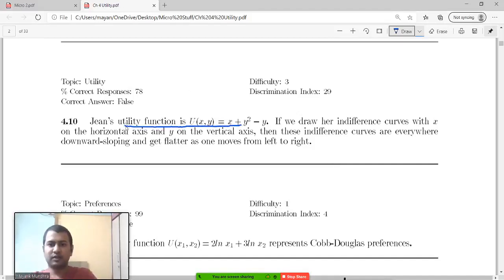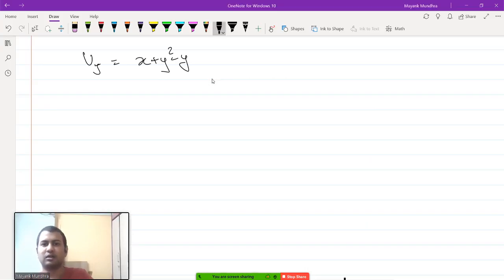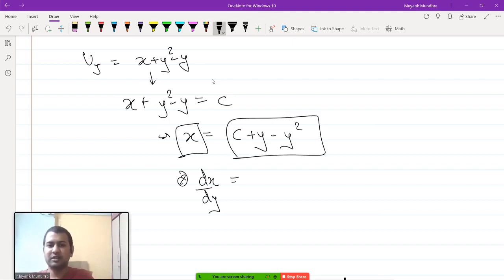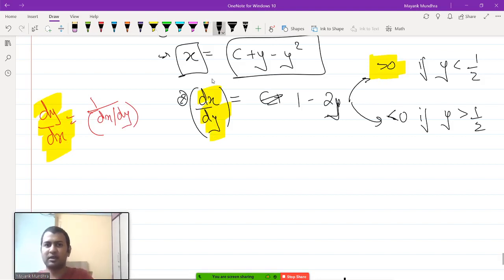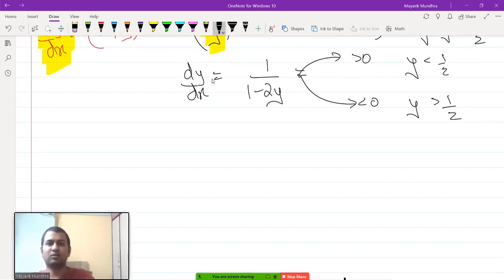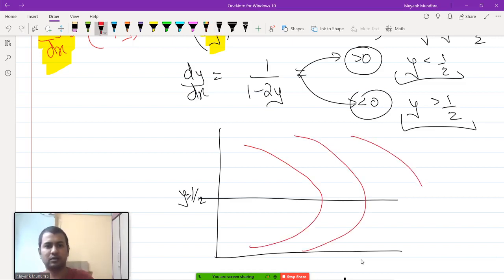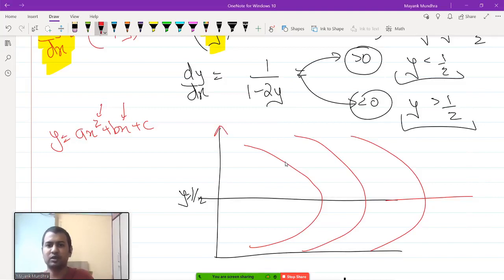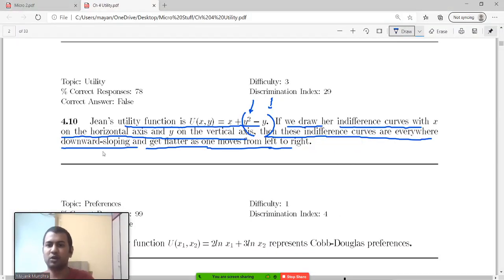Utility Solution TF 10